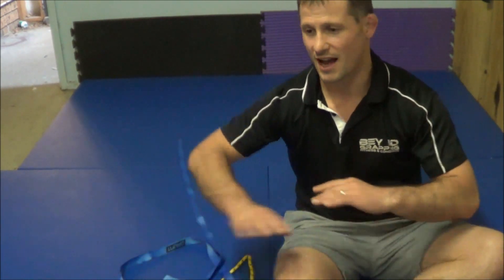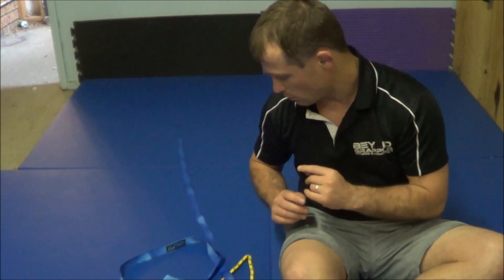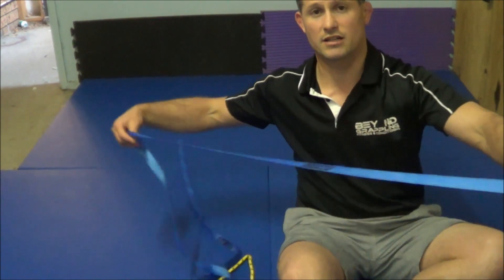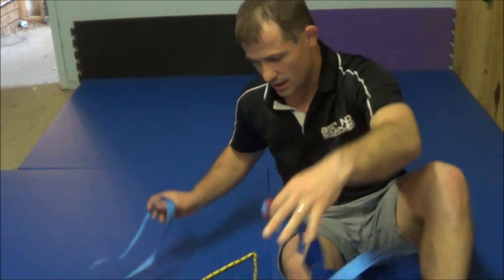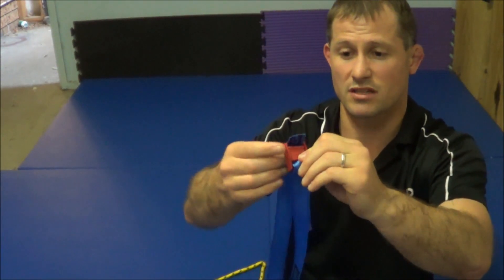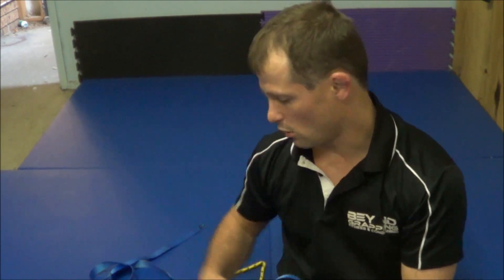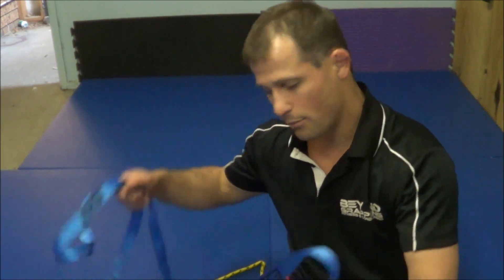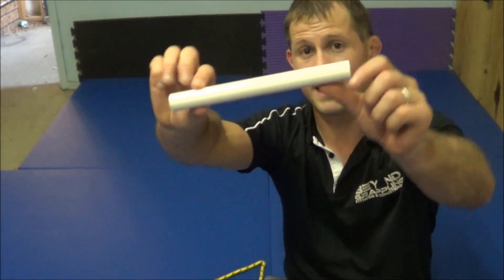How to make TRX bands for under $20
For awesome TRX exercises I suggest you check out Dan Longs suspension Revolution. Dan is probably the leading trainer in the world when it comes to anything TRX.